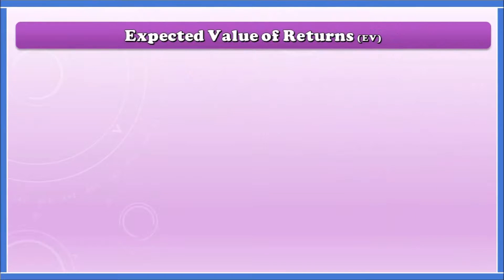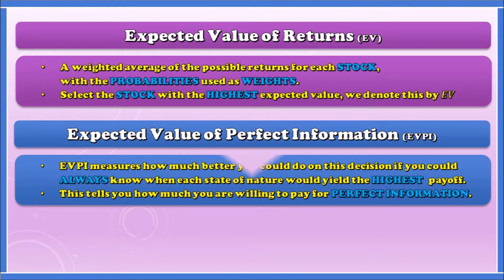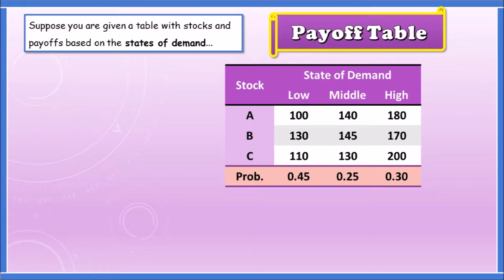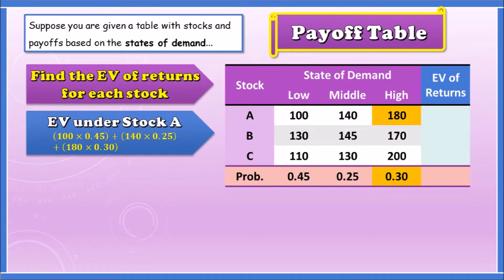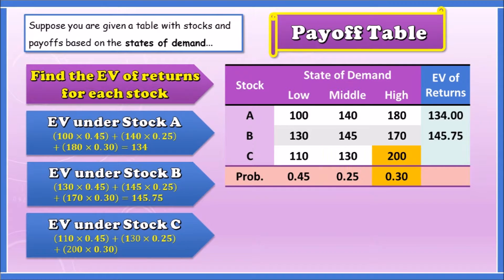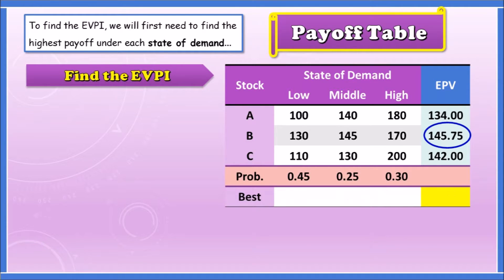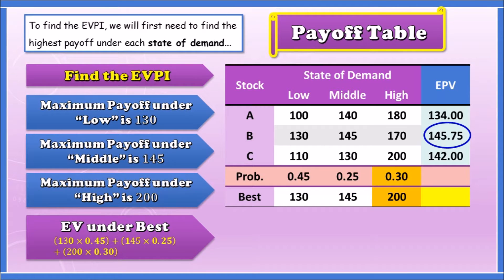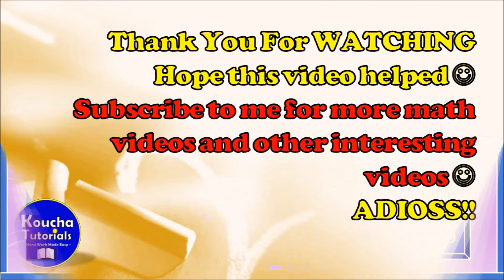Decision Analysis ~ Expected Value of Returns & Perfect Information